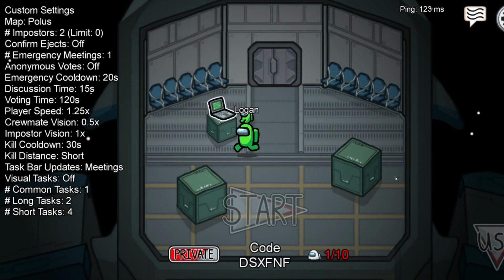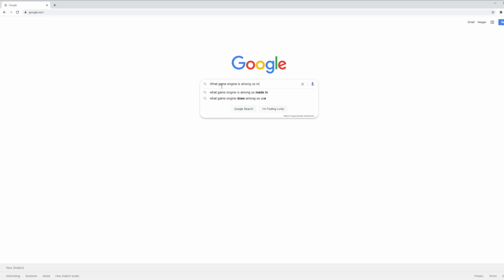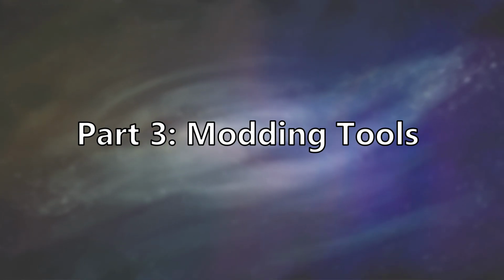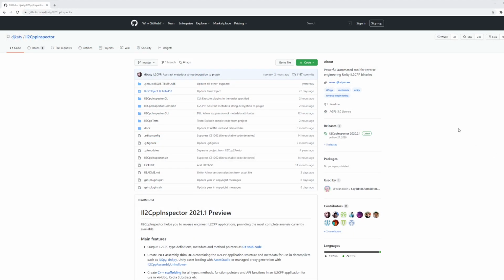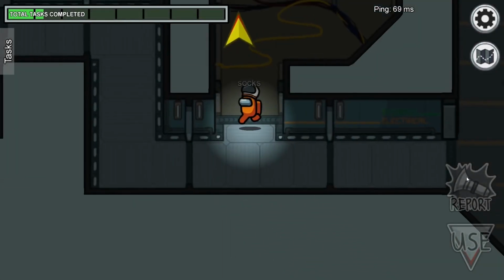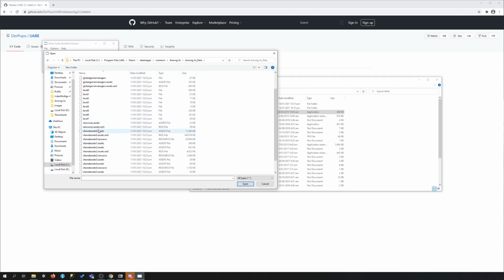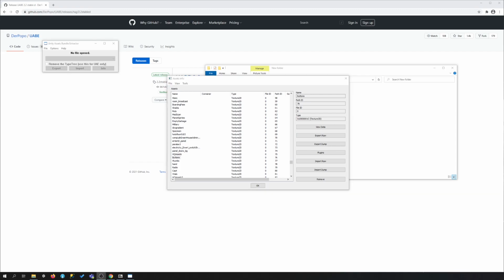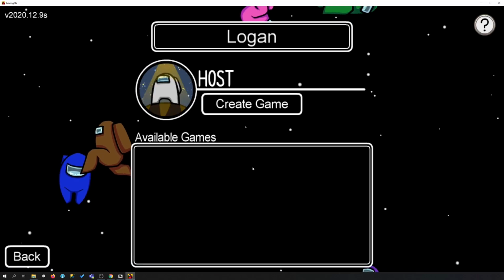How to create CUSTOM Among Us Mods: Part 1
Tutorial series covering how to create custom among us mods